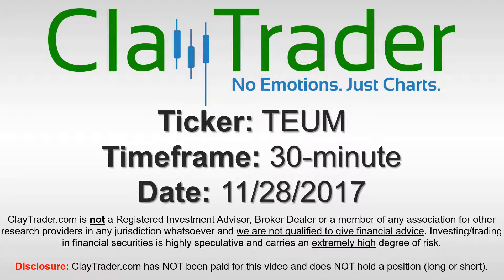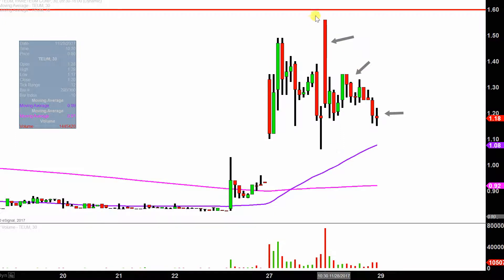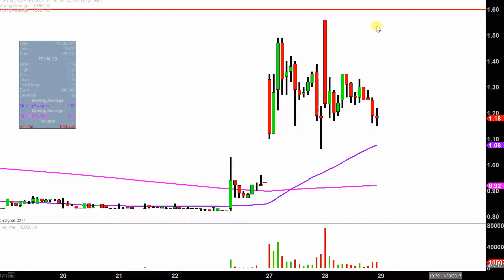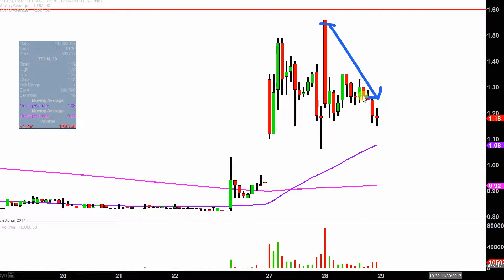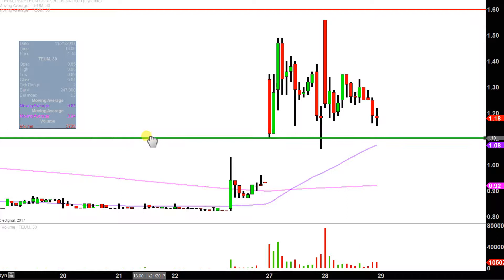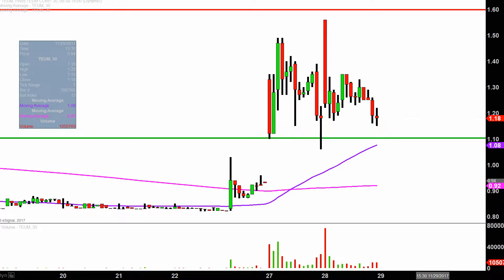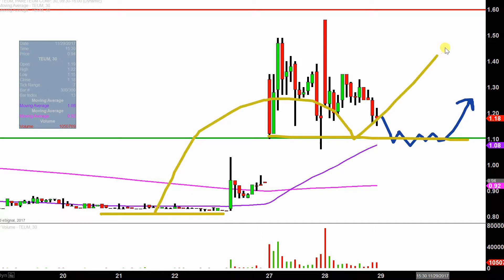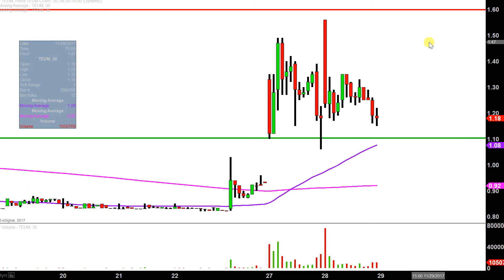Pareteum Corporation - TEUM Stock Chart Technical Analysis for 11-28-17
Learn how to read stock charts and identify technical patterns as ClayTrader does a quick stock chart review on Pareteum Corporation (TEUM).